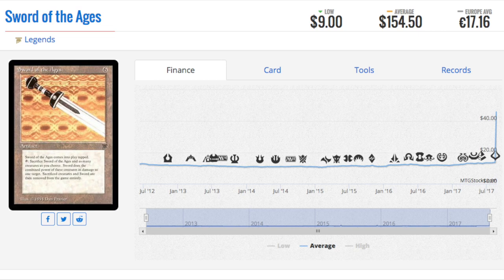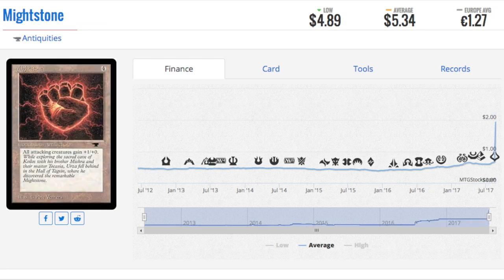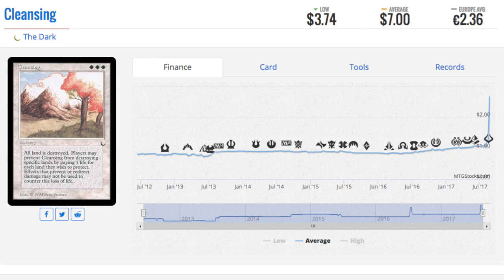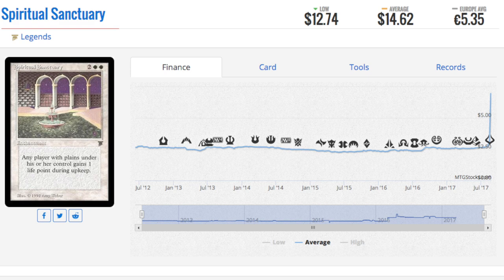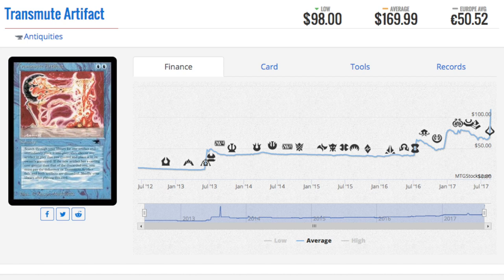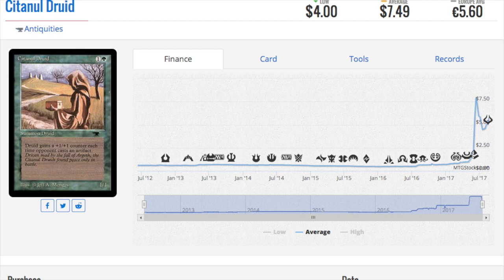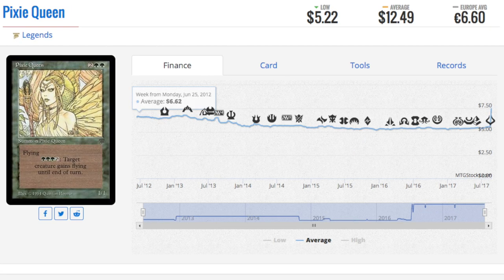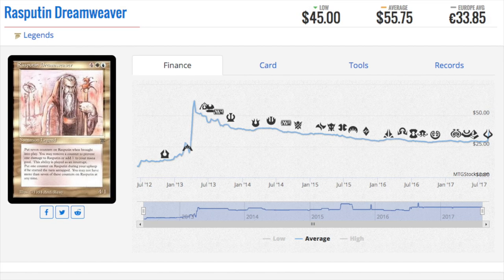BUY OLD MAGIC THE GATHERING BULK RIGHT NOW